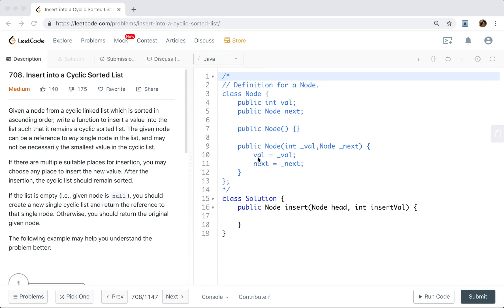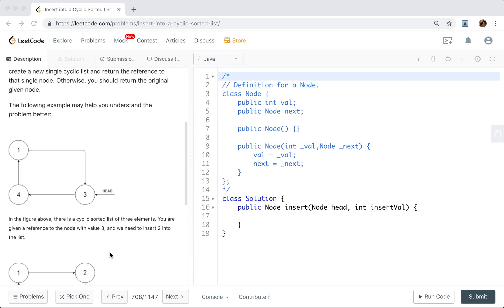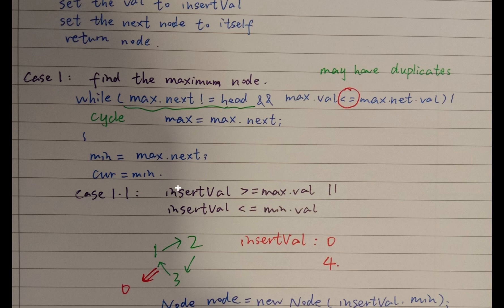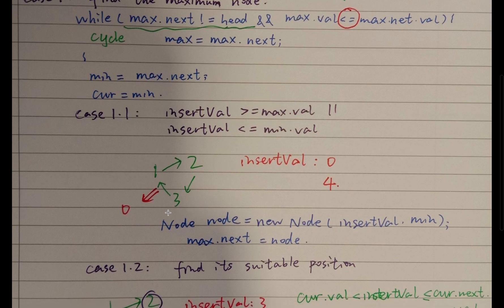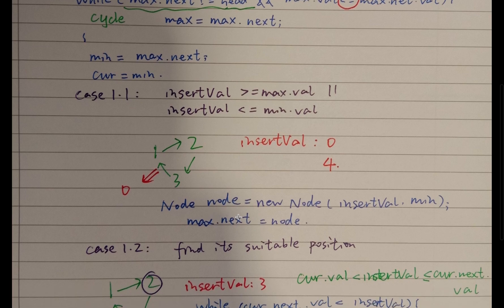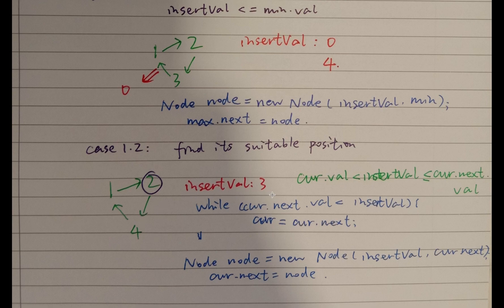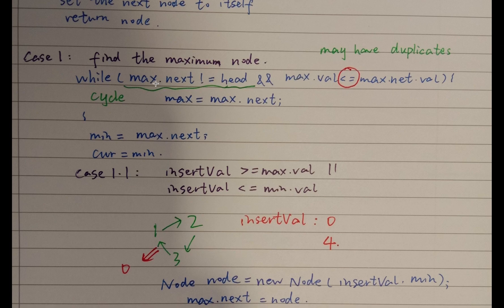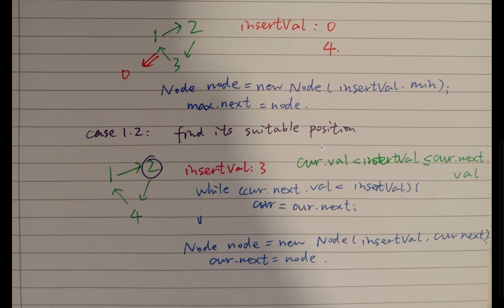LeetCode 708. Insert into a Cyclic Sorted List Explanation and Solution